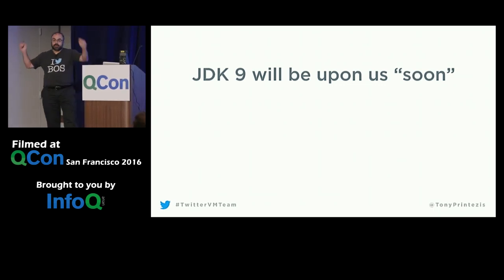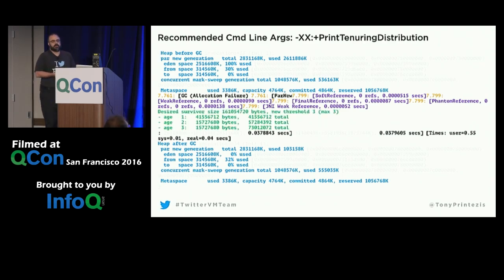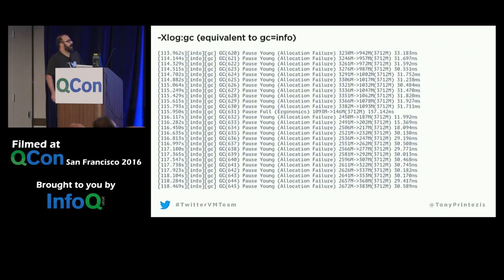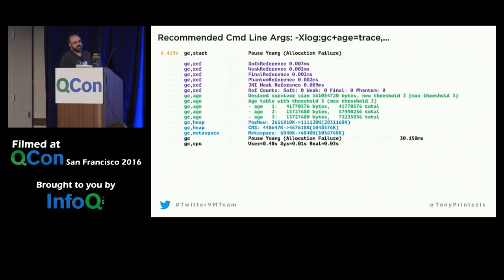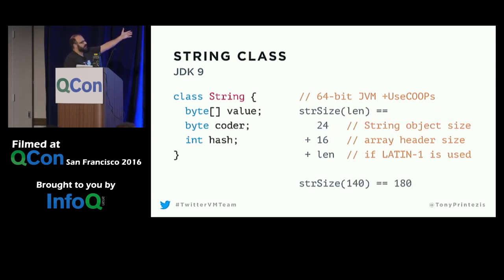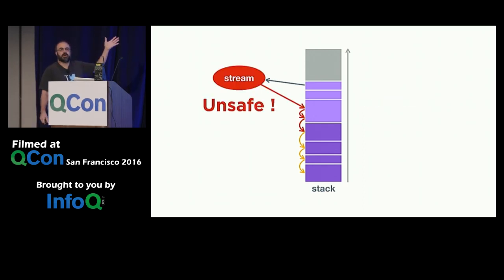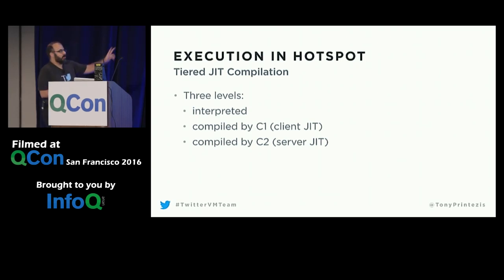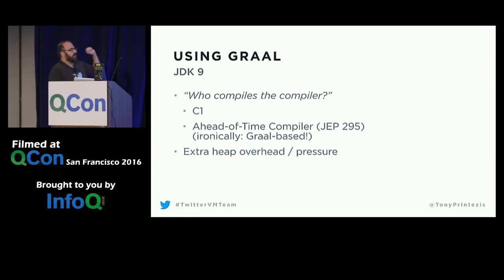Goodbye PrintGCDetails... and Other JDK 9 Changes!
Tony Printezis talks about the major changes and improvements coming in JDK 9 that will affect (but also help) anyone who's interested in Java performance monitoring, profiling, and tuning. He gives an overview of these changes and outlines how developers can use them most effectively.

This presentation was recorded at QCon San Francisco 2016. The next QCon is in London, March 5-7, 2018.

For more awesome presentations on innovator and early adopter topics check InfoQ’s selection of talks from conferences worldwide